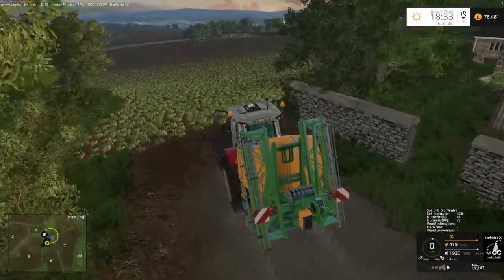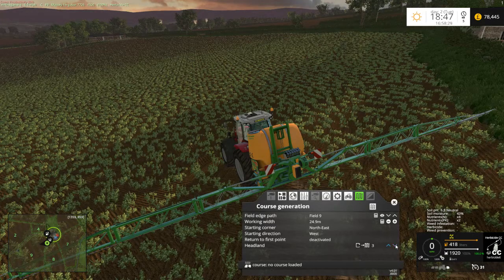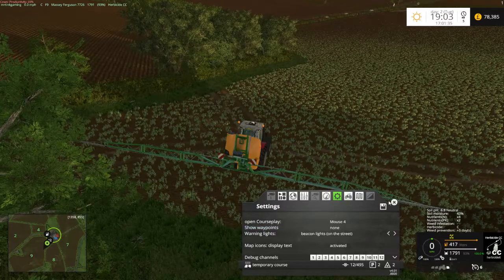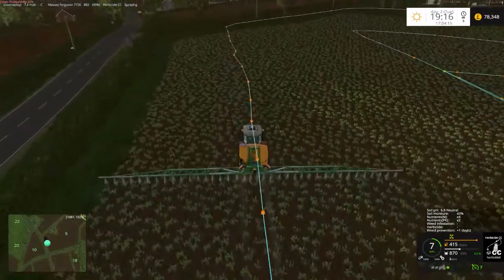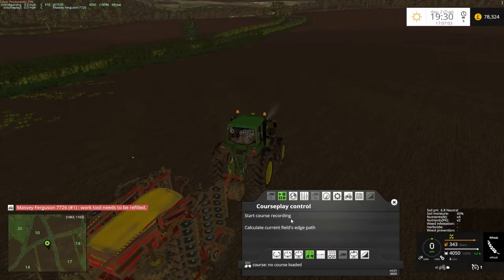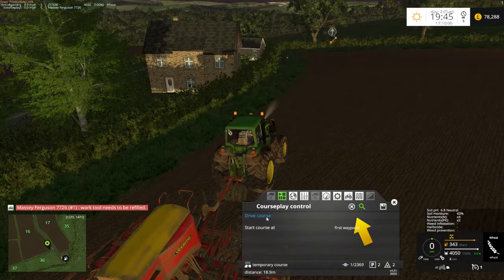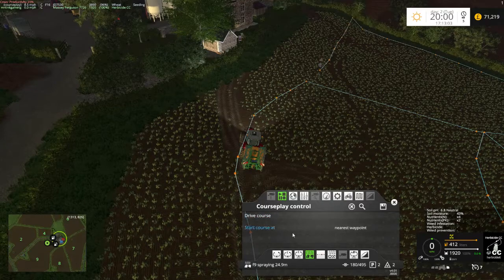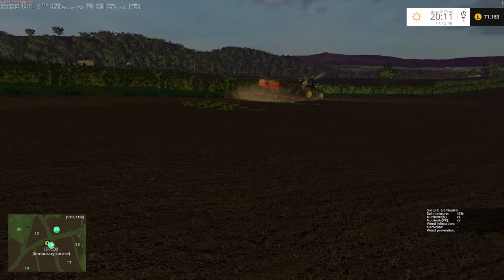Farming simulator 2015/ The basics of course play seeding/fertilising